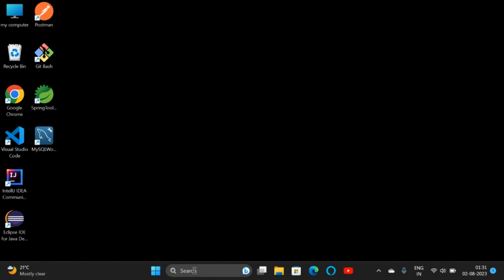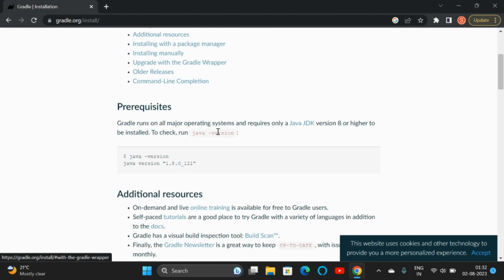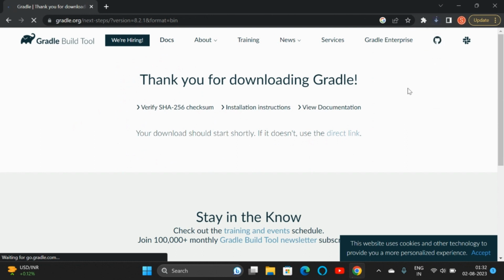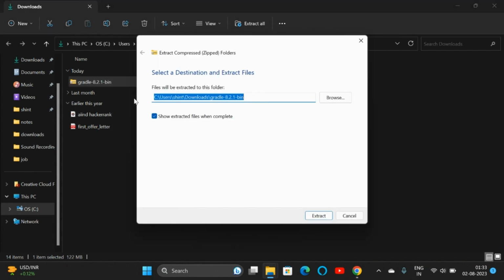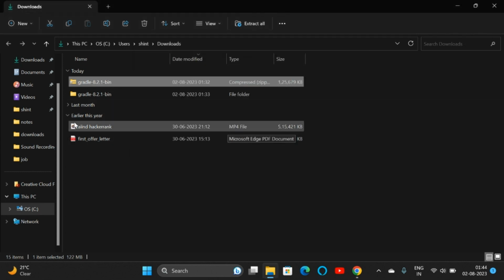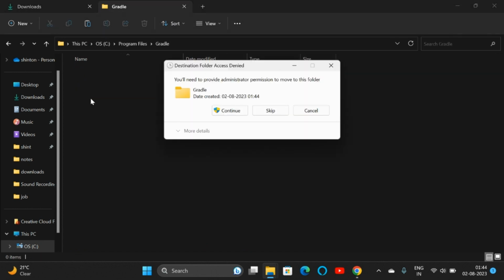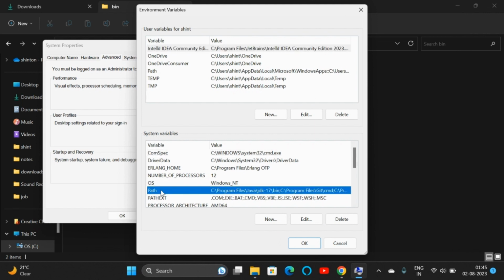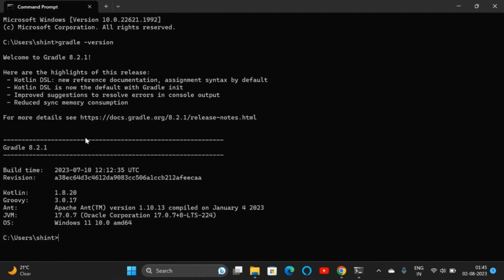download gradle | windows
download gradle for windows
download gradle in windows

download gradle on windows